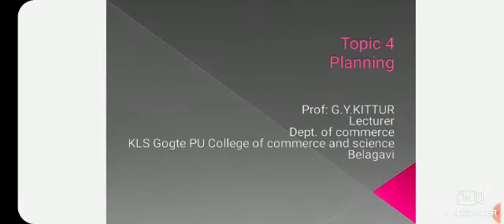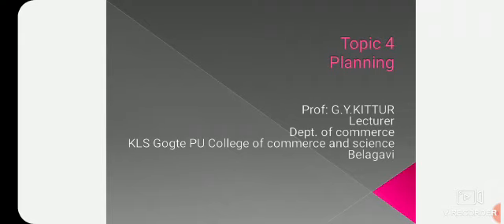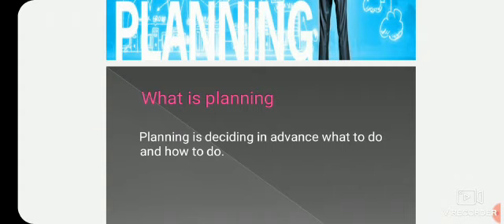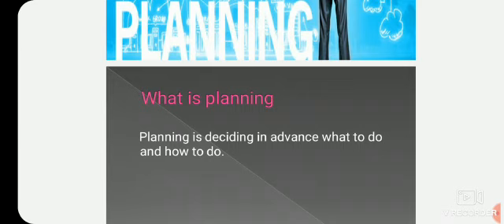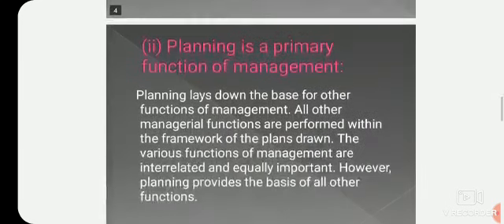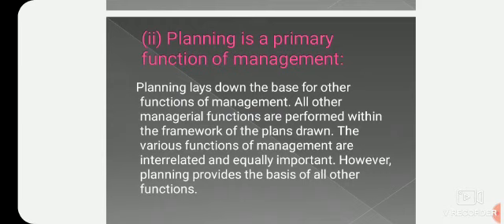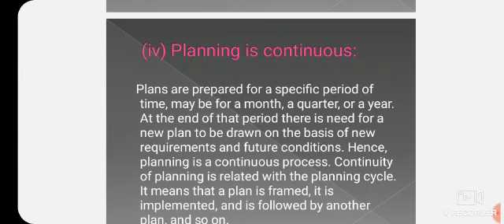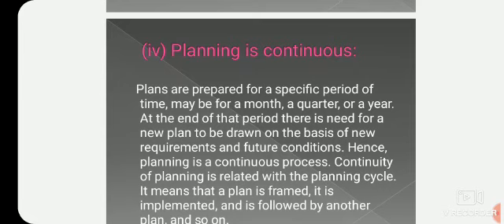By Prof G. Y Kittur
Topic - Planning